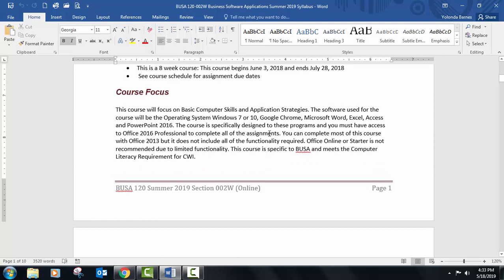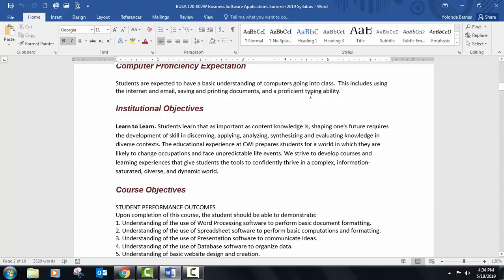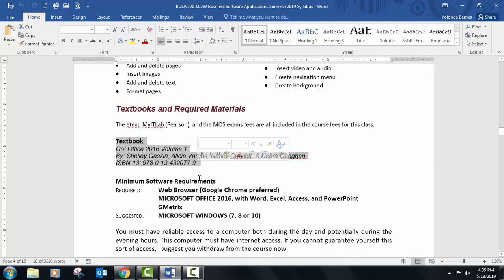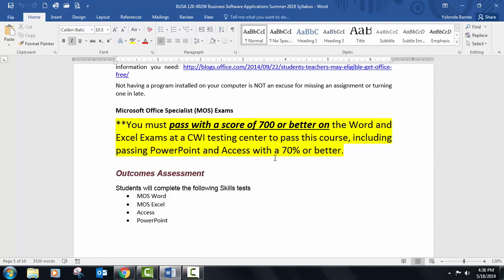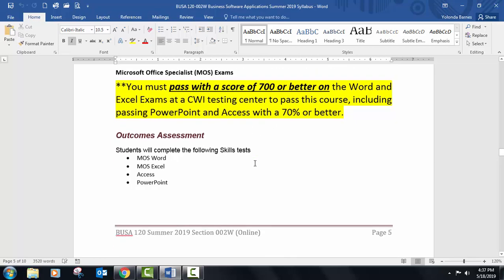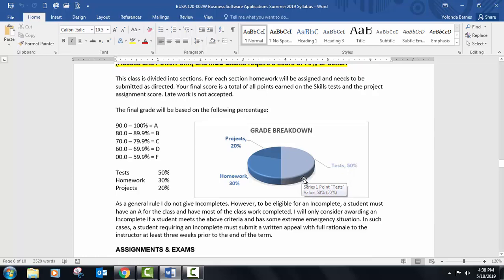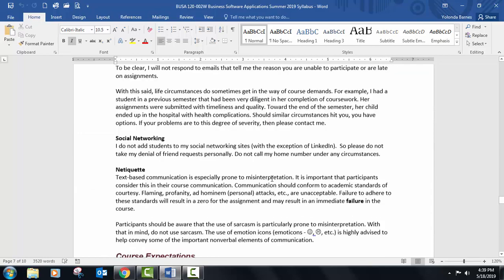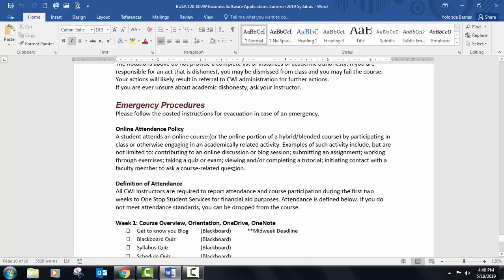BUSA 120-002W Summer 2019 Syllabus Video